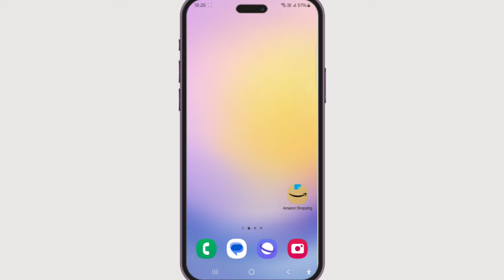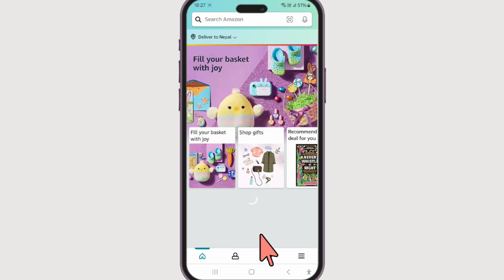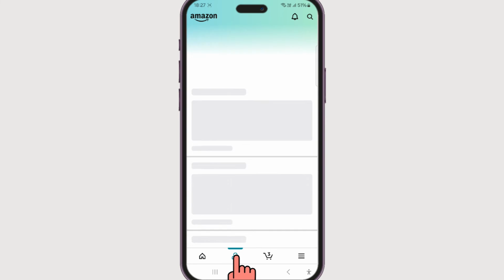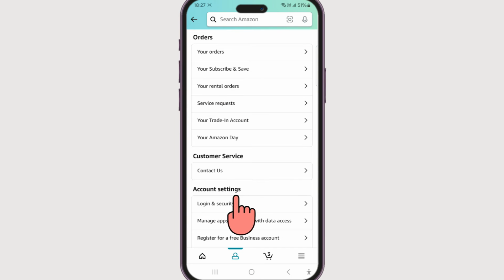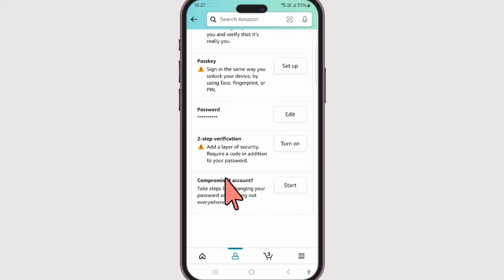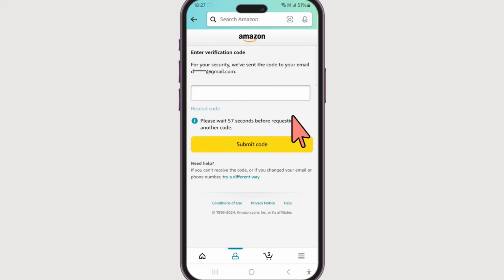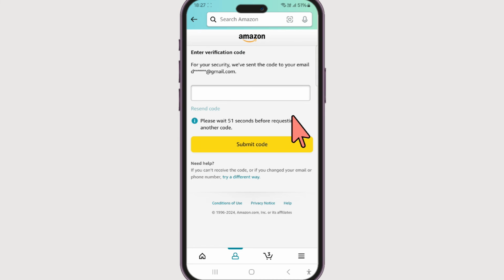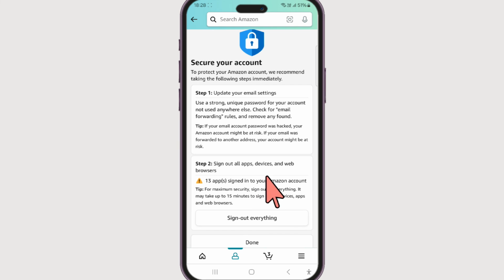How to Log Out of all Devices on Amazon (2024) | Sign Out of all Devices Amazon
Elevate your Amazon account's security by learning how to sign out of all devices with our expert guidance. In an era where digital security is paramount, ensuring that your Amazon account remains secure across all devices is essential. This video provides a straightforward approach to managing your account's integrity by showing you how to remotely sign out from every device it's currently logged into.